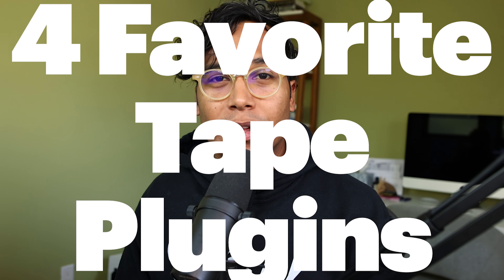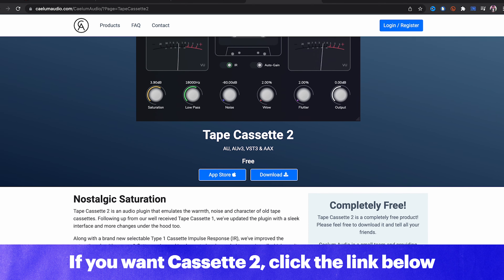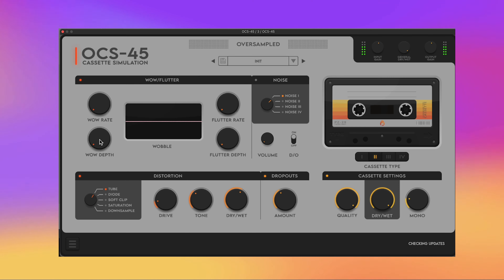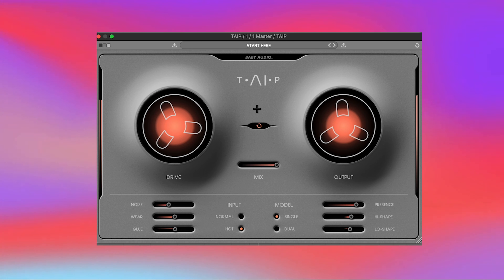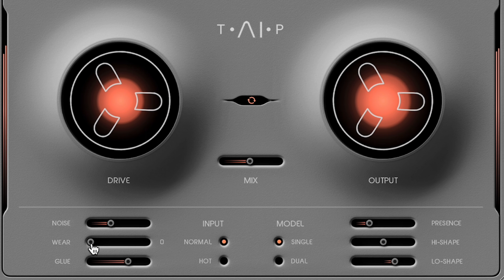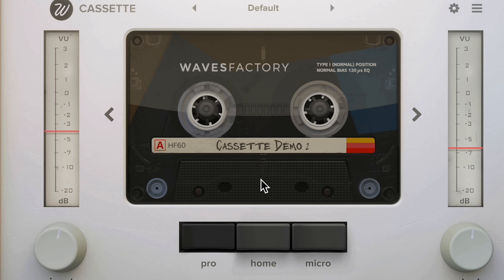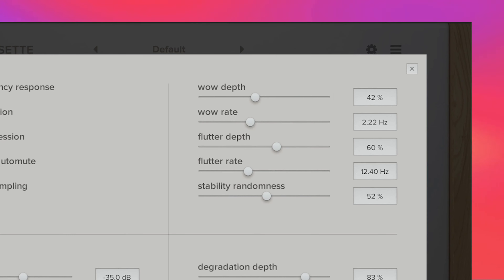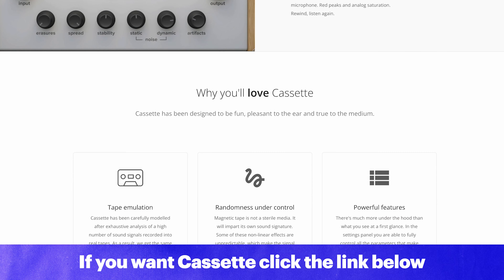4 Best Tape VST Plugins 📼 2022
A great tape plugin can add analog warmth and vintage character to audio. But there's a lot of tape plugins, so what should you try first?

In this video you'll learn about my 4 favorite tape VST plugins, so you can experience that sound only tape can give.

TIMELINE
00:00 4 Best Tape VST Plugins 2022
00:12 Best Free Tape Plugin
00:40 Best Affordable Tape Plugin
01:46 Best Tape Plugin that uses AI
02:54 My favorite Tape Plugin